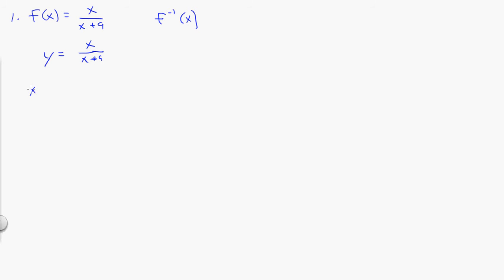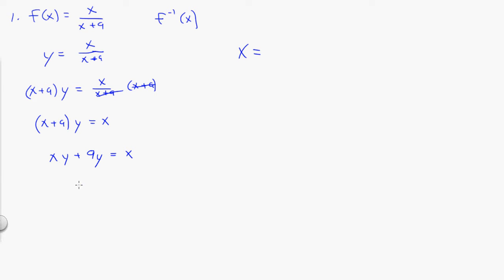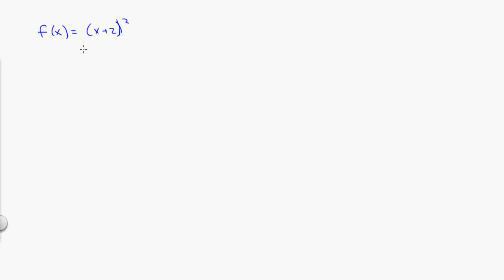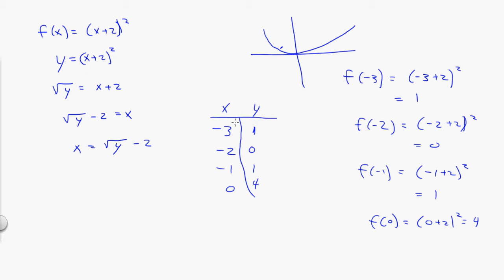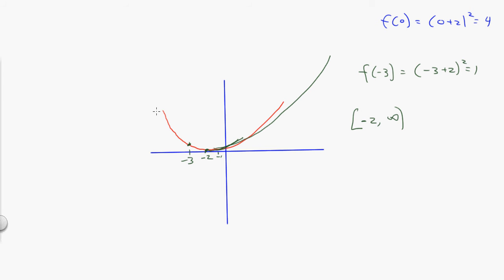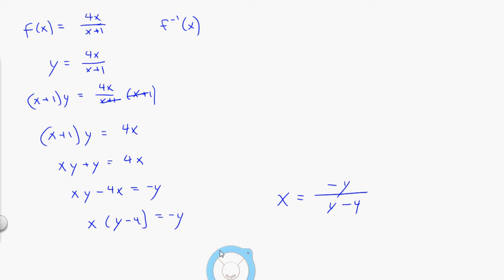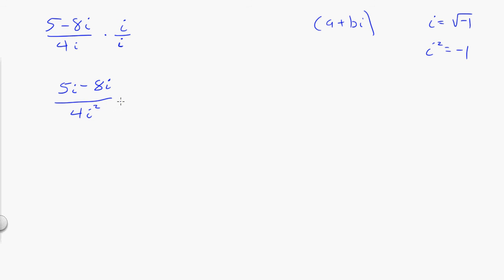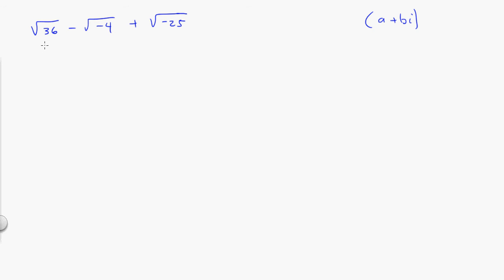Shilah Oct 8